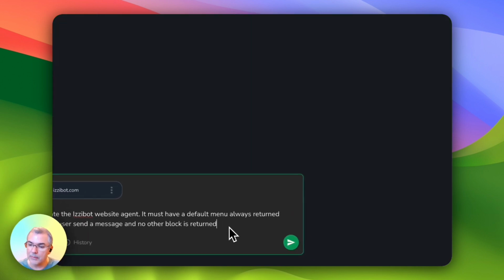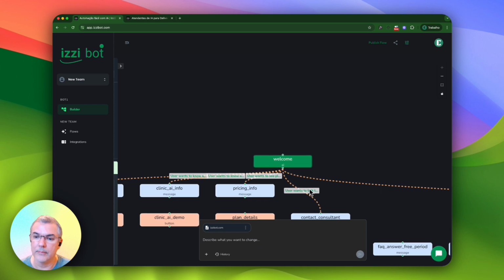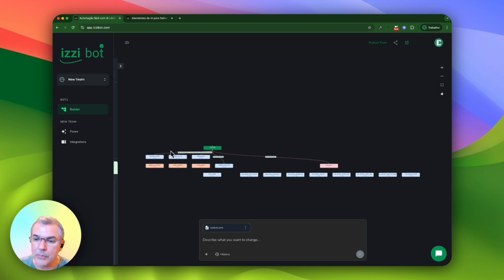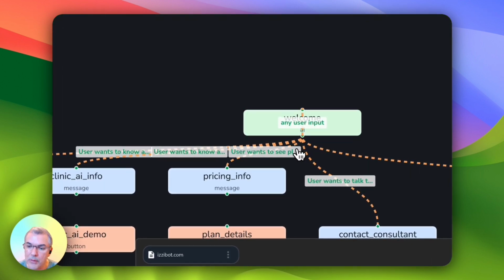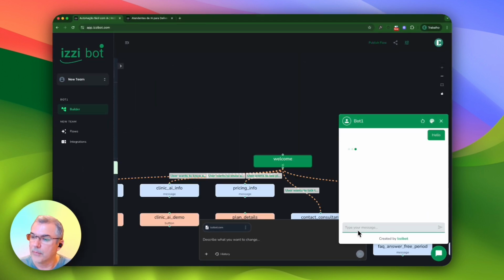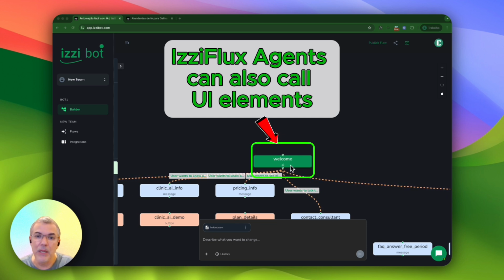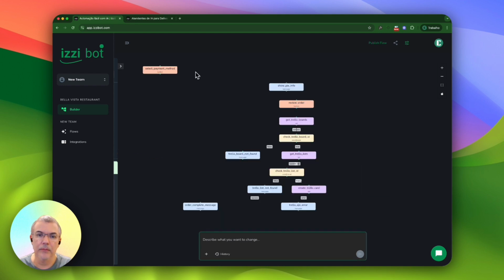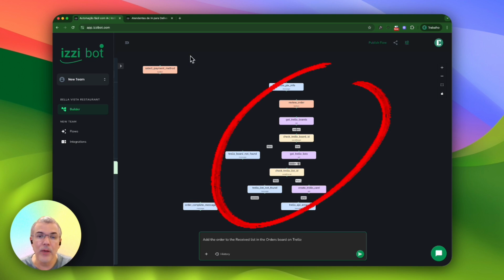Generating Flows using Natural Language | IzziFlux | Criaty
On this video we show a new way of building a workflow, using IzziFlux: a tool that build flows using natural language.

There are 2 innovations on Izziflux:

- Agents are able to call blocks directly, not only functions - they can call menus, buttons and any kind of UI, including Frameworks UI, like React, for instance.

- API blocks are created using natural language - for instance we can just say: “Add the order to the Received list in the Orders board on Trello”, and this will create all the API blocks in a sequence to perform this task.

This is what we call Natural Request API Call.

💡 Por que escolher a Criaty?
🏆 Participante do Google for Startups
⚡ Implementação rápida - Configure em minutos
🔗 Integração total com sistemas que você já usa
🛡️ Suporte brasileiro especializado

IzziMenu: Menu virtual de produtos
IzziFlux: Automação gerada por IA

🔥 COMECE AGORA MESMO!
👉 Solicite uma demonstração gratuita
👉 Fale com nossos especialistas

Explore nosso site para recursos adicionais, artigos e informações sobre nossas soluções!